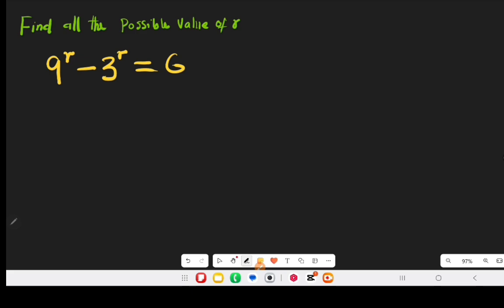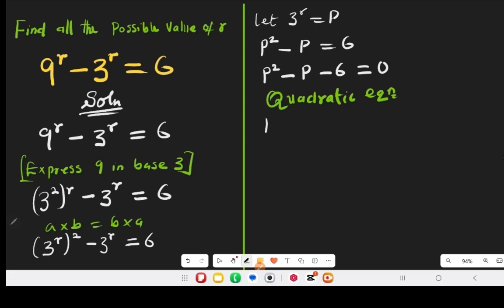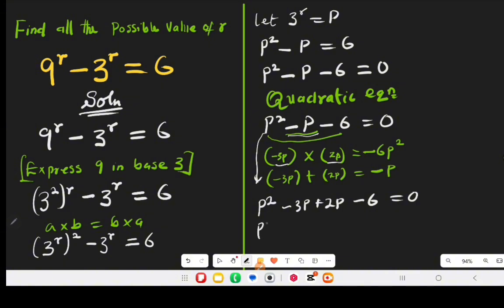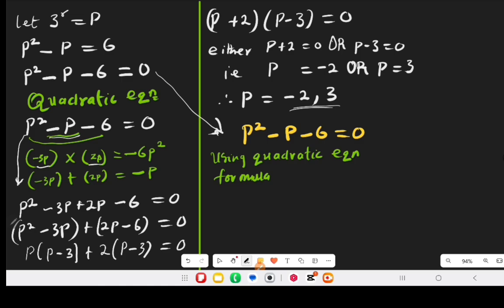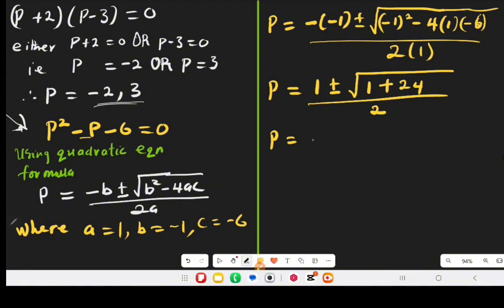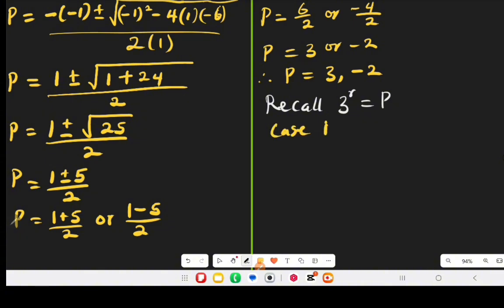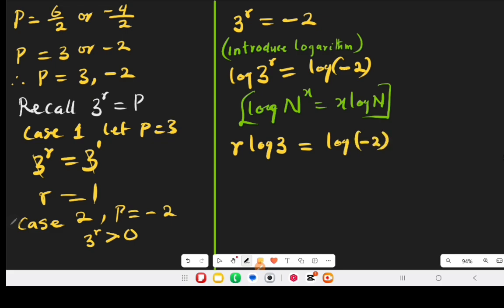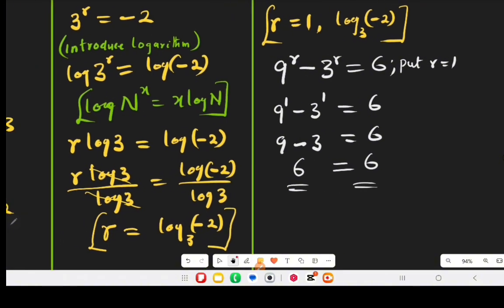🧠🫱Solve This Harvard-Level Math Problem (Only 1% Can!)”💯💥/Maths With Mr. JN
Can you solve this Harvard-level exponential equation in under 60 seconds? 🤯

This problem looks simple… but most people get it wrong. Students from top universities like Harvard University are trained to think differently — can you?

9^r − 3^r = 6

Try it before watching the full solution!

In this video, we break it down step by step using smart substitution techniques used in elite universities.